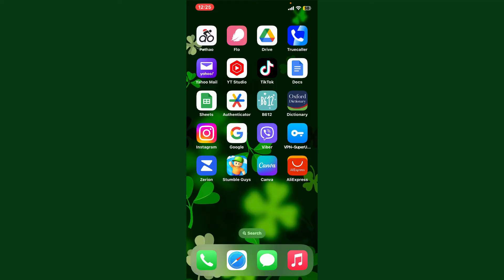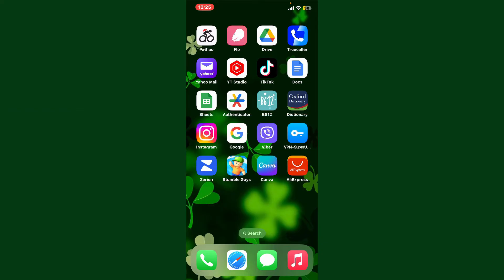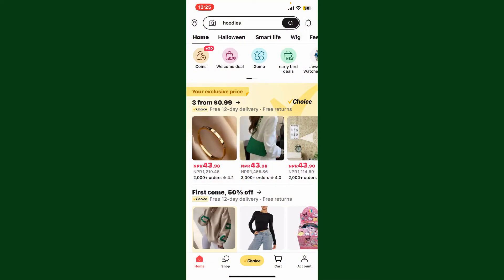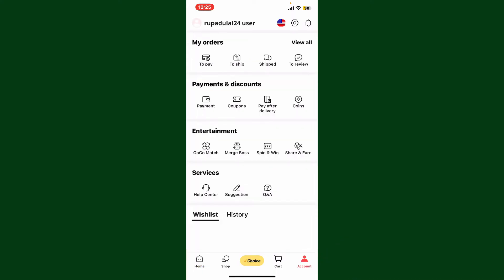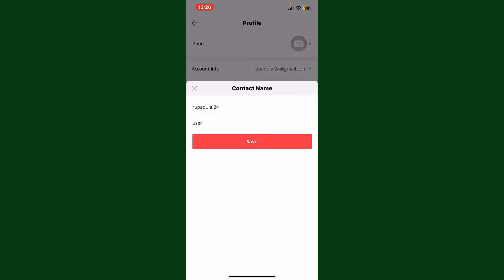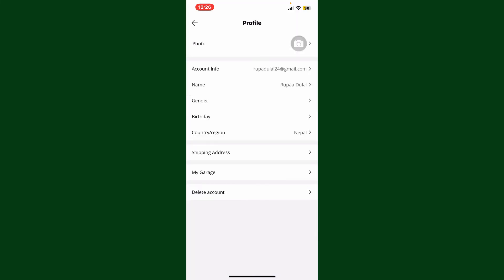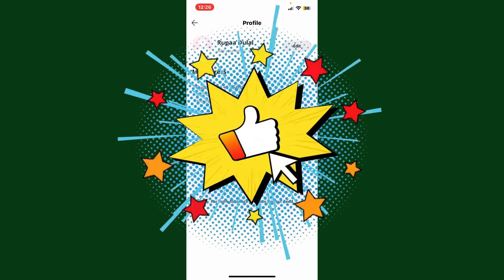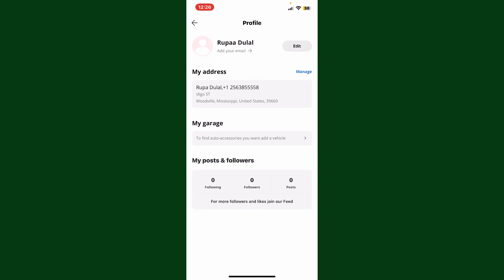How to Change Name on AliExpress App 2023?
Learn how to update your name in the AliExpress mobile app. Follow this step-by-step guide to ensure your account information is accurate and up-to-date.